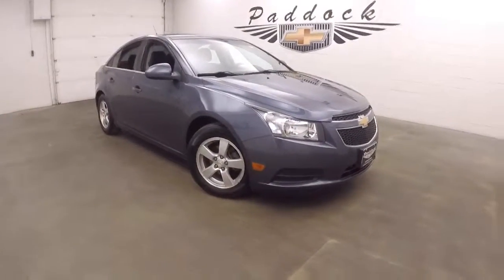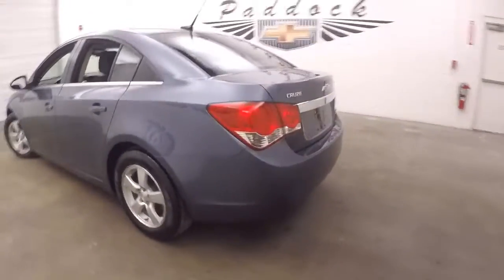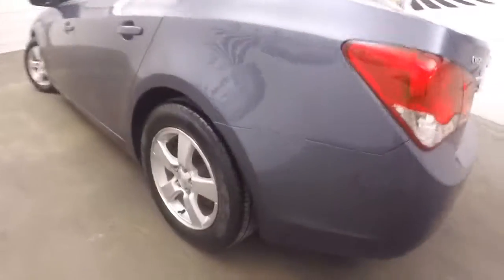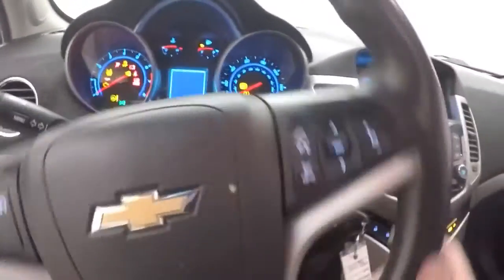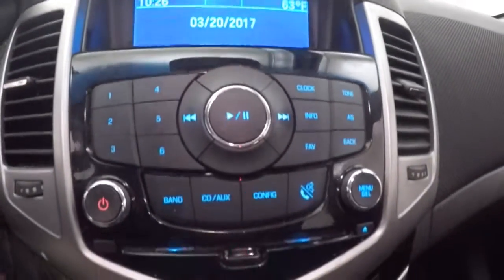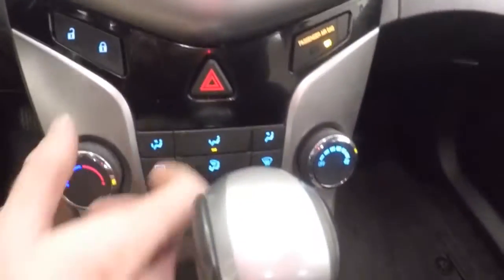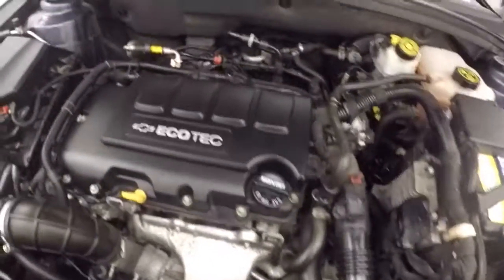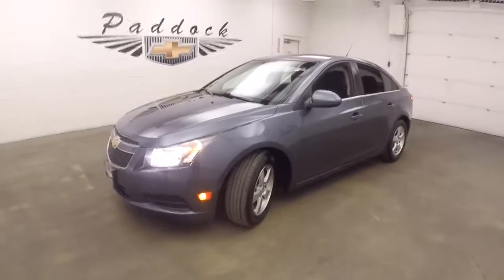75560A Used Cruze